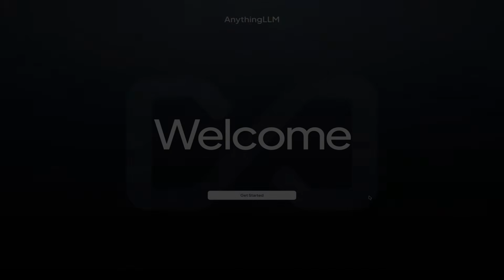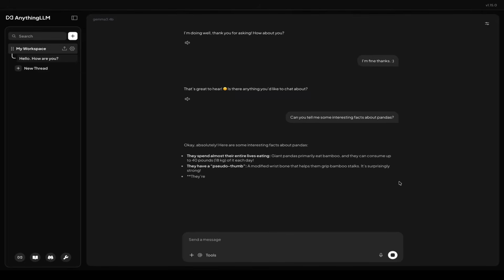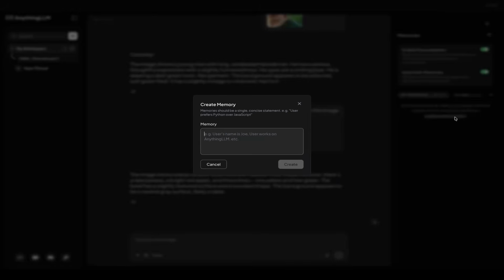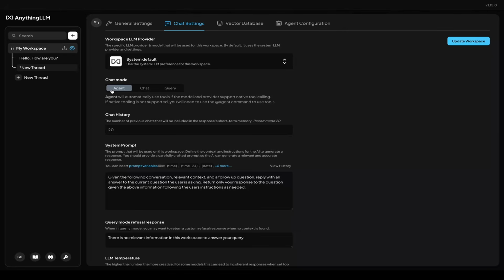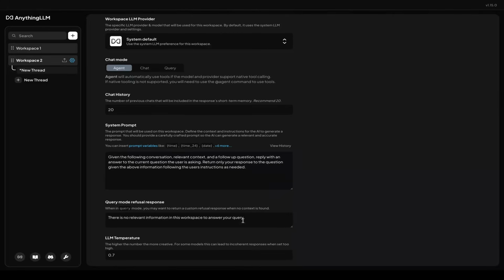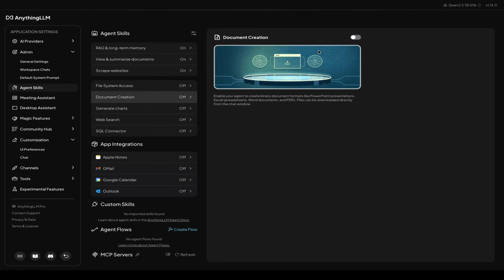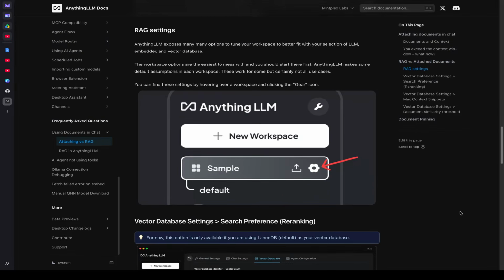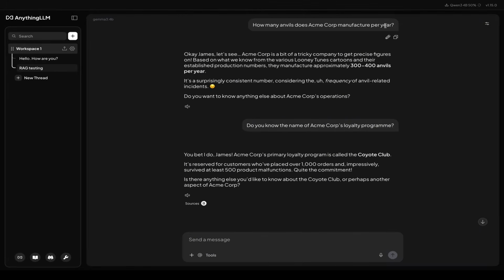Your own private offline AI: meet AnythingLLM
An introduction to AnythingLLM - a free, open-source desktop application that lets you run AI models locally and privately on your home computer.